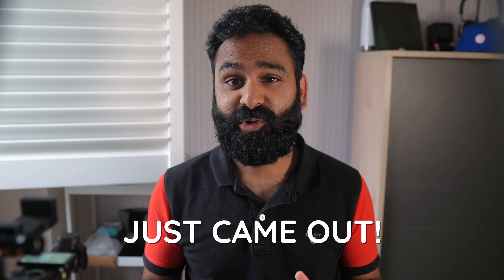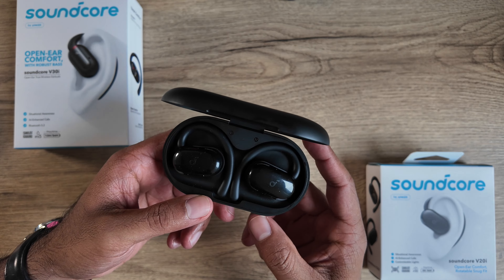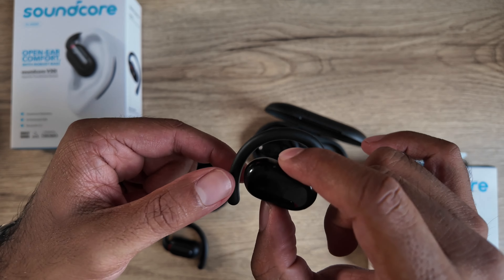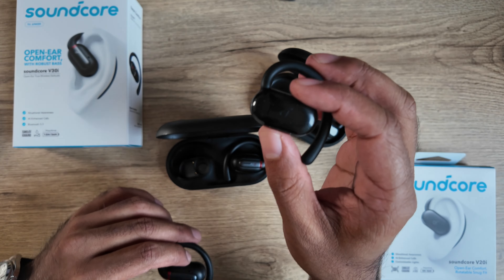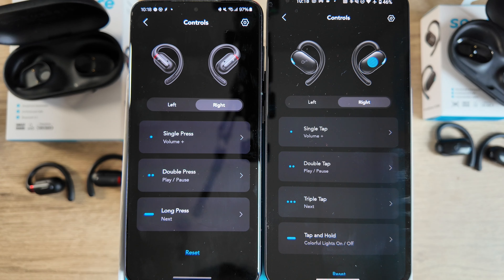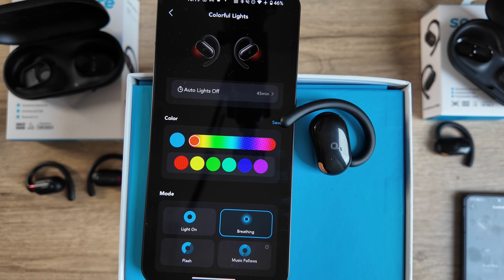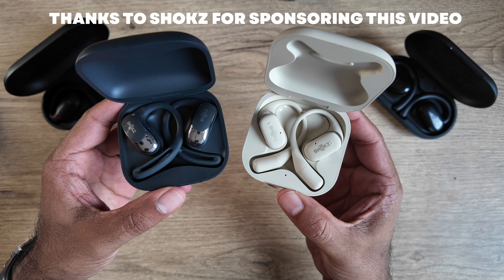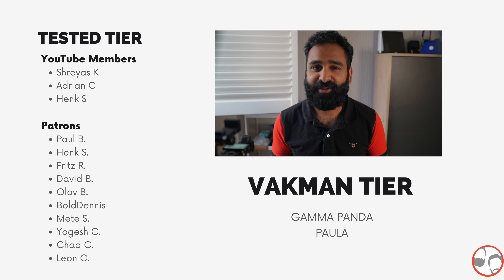Not bad for $50! Soundcore V20i vs V30i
The V20i from Soundcore just came out. But there's also the older V30i. Which one is better?

00:00 Introduction
00:22 Design & Build
05:51 Comfort & Fit
07:16 Phone Calls
08:48 Extra Features
10:36 Sound Quality
12:11 Conclusion